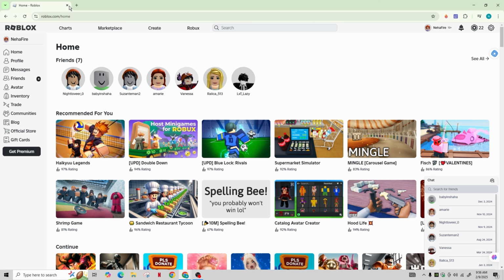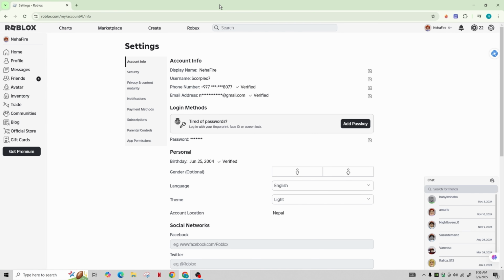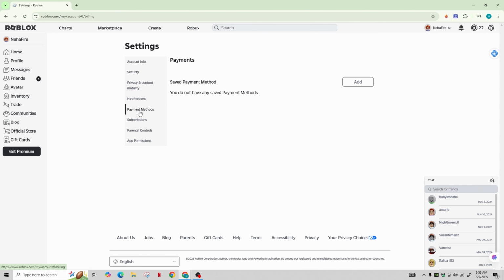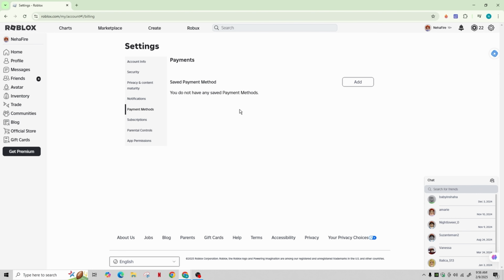How To Remove Payment Method From Roblox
Want to remove your payment method from Roblox? 💳🚫 This step-by-step guide for 2025 will show you how to delete your credit card, PayPal, or other payment methods from your Roblox account to stop unwanted charges and manage your billing settings.

What You'll Learn in This Video:
✅ How to remove a payment method from Roblox
✅ How to cancel active subscriptions before removing payment details
✅ Fixing issues if you can’t delete your payment method
✅ How to prevent future unauthorized purchases

Roblox allows you to manage your payment settings easily, but sometimes users face issues when trying to remove a saved card or PayPal account. This guide will help you do it safely and correctly!

📌 Chapters:
⏱ 0:00 - Introduction
⏱ 0:10 - How To Remove Payment Method From Roblox